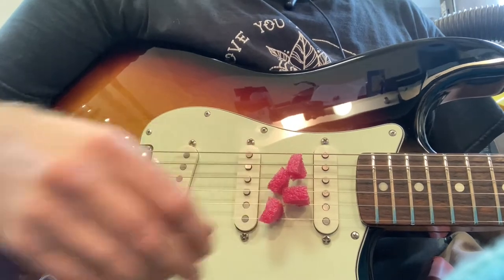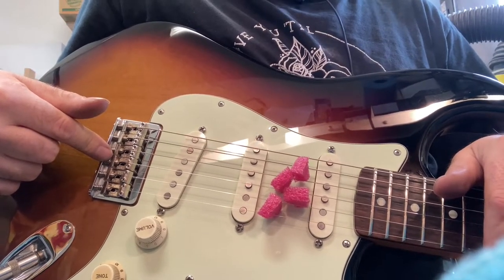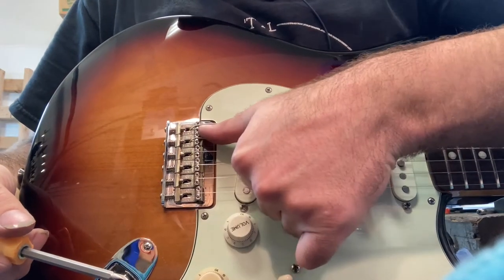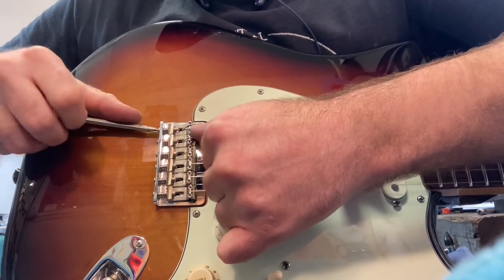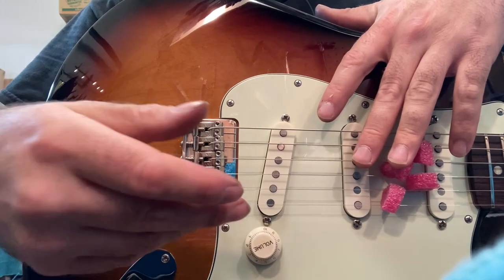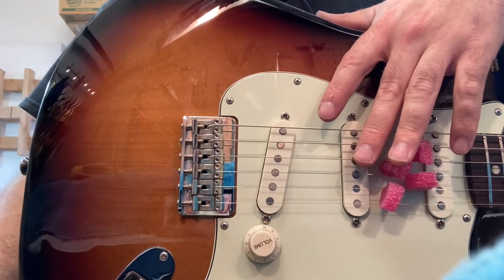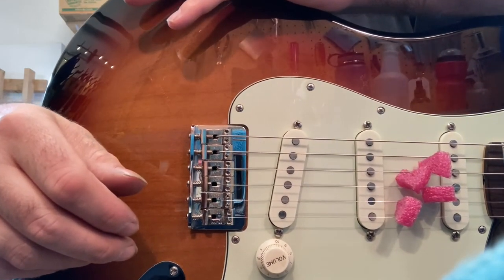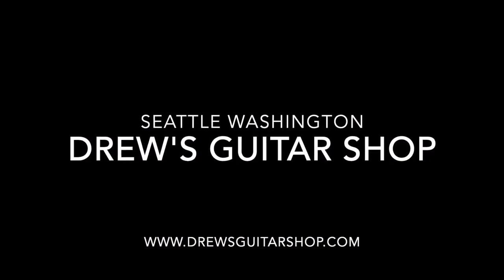Working with Stripped Intonation Screws